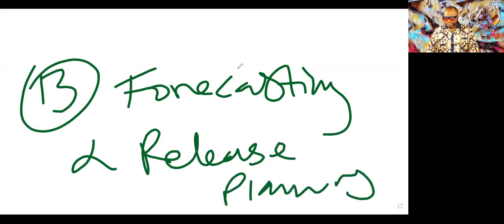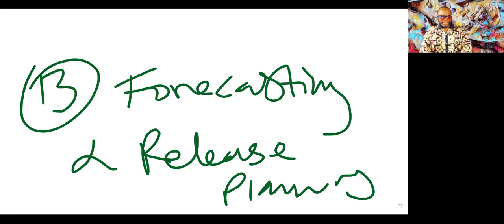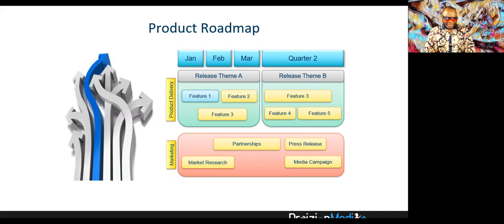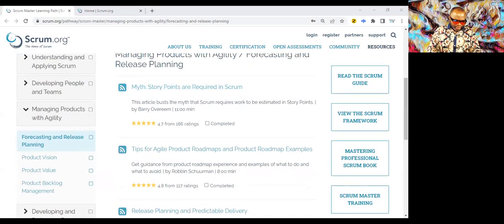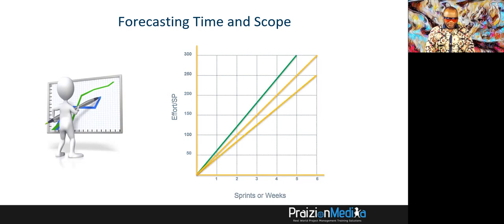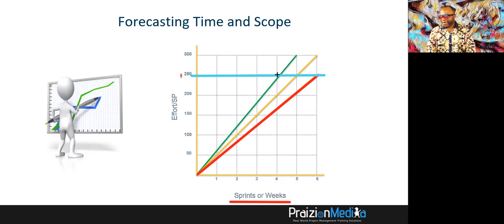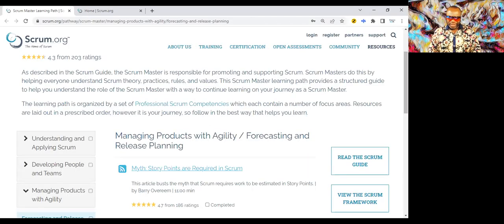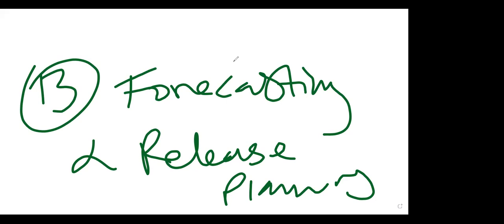PSM Exam Crash Course PART 2 (Agile Tips and Tricks)